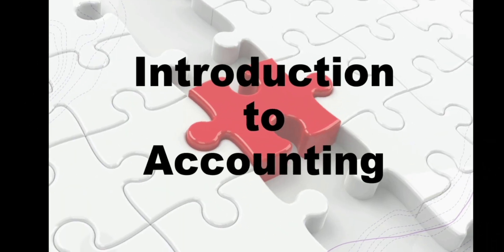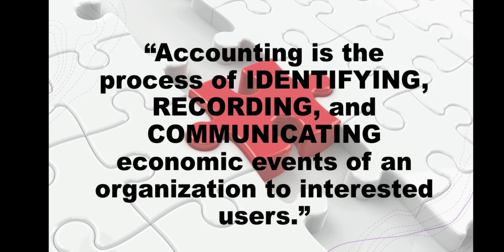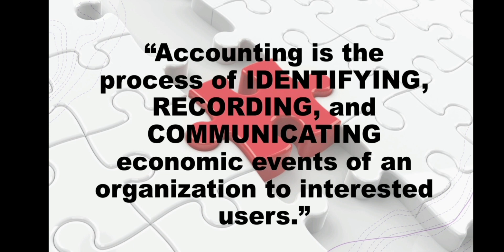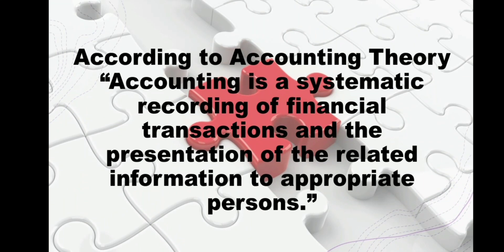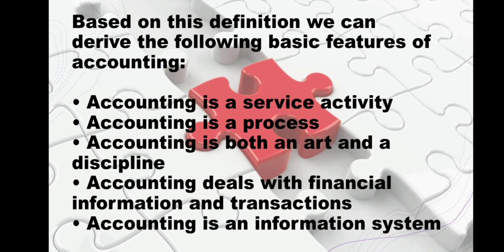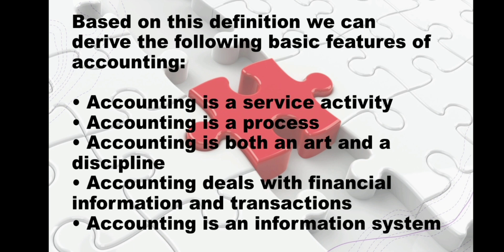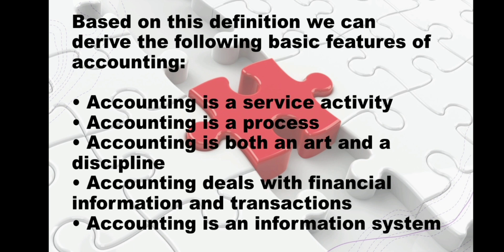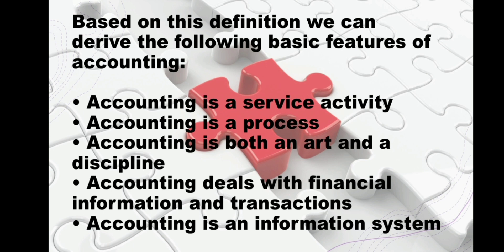What is Accounting?